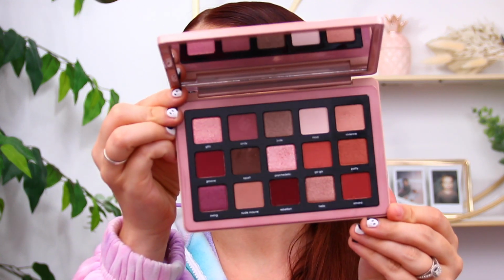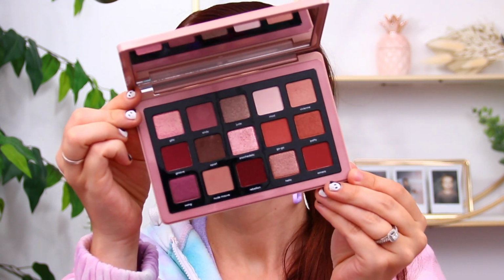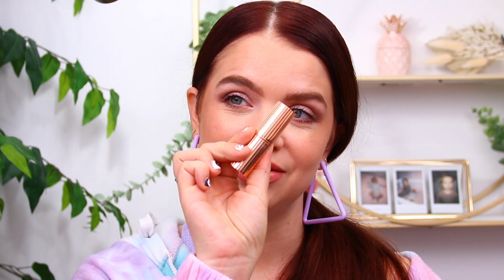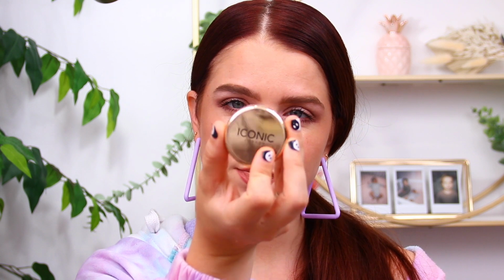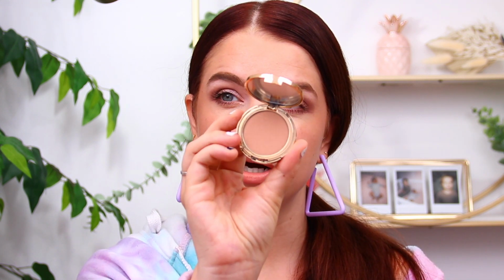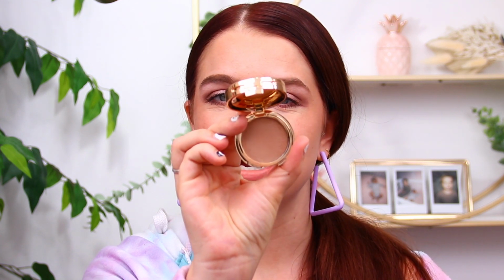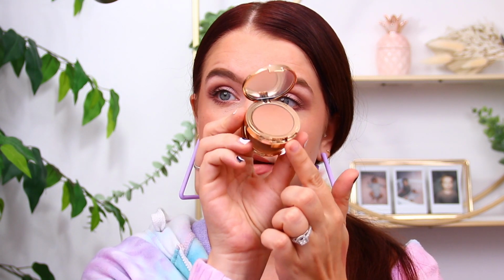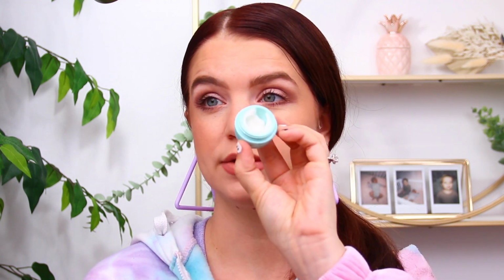SEPHORA HAUL | SEPHORA HOLIDAY SAVINGS EVENT SALE 2021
ET PAID TO SHOP AT YOUR FAVORITE STORES:
Get a $10 sign-up bonus when you spend your first $25 using TopCashback with this
This offer will expire on December 31st, 2021.

Milk Makeup Hydro Grip. Eye Primer -
Yves Saint Laurent Rouge Pur Couture Satin Lipstick 70 -
Olaplex No. 3 Hair Perfector -
Shop My Doll 10 Brush Collaboration